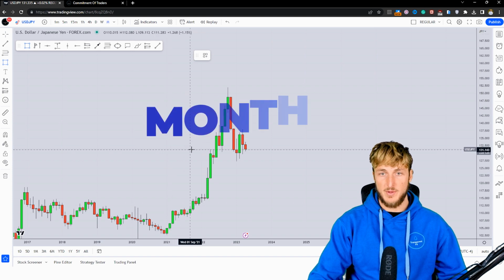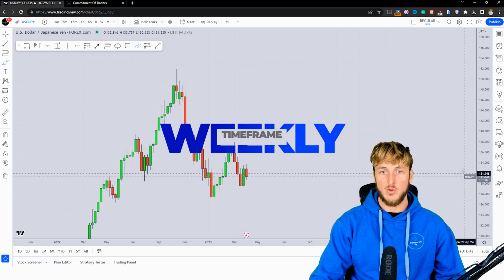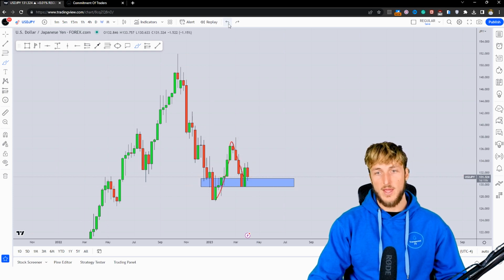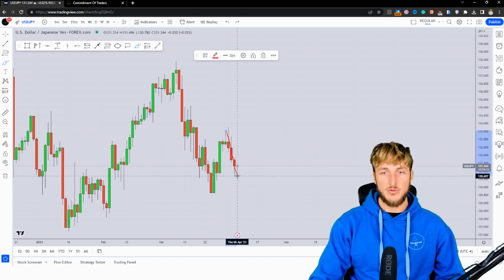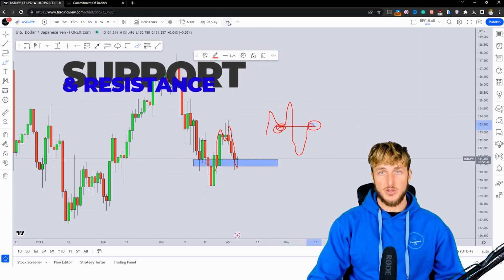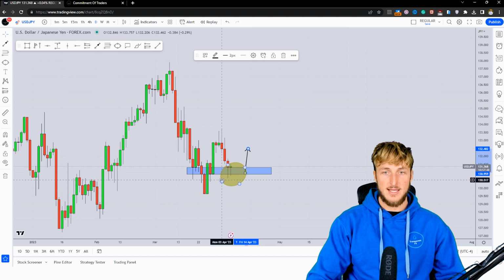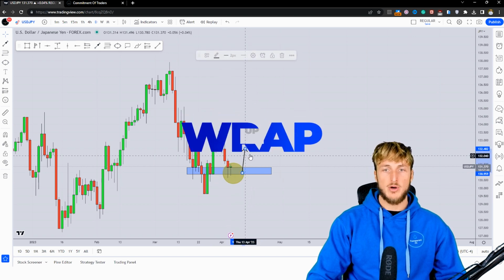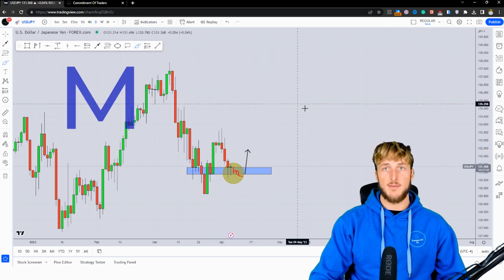USDJPY Trading Strategy: Technical and Order Flow Analysis !